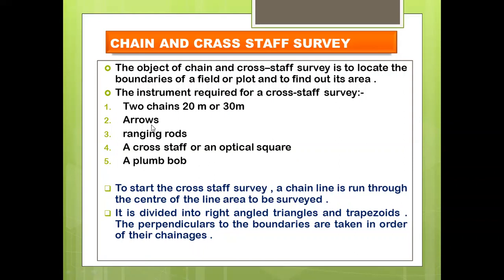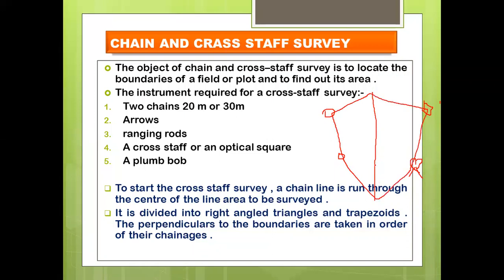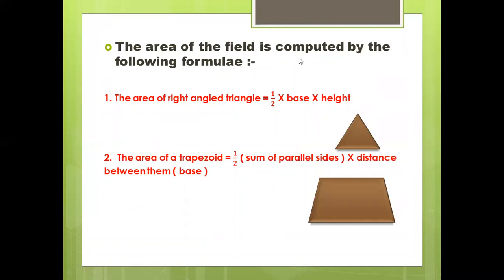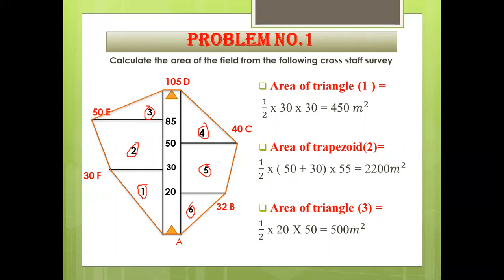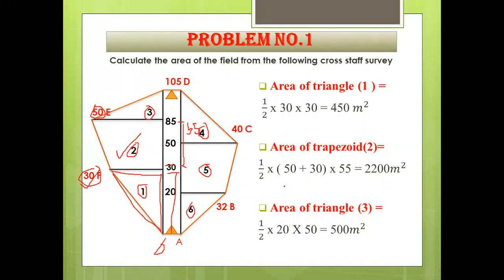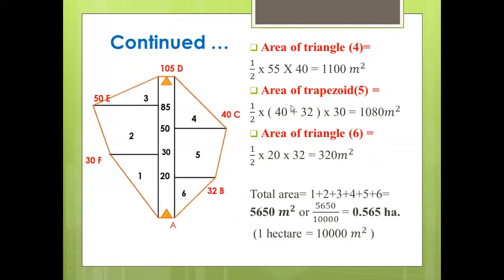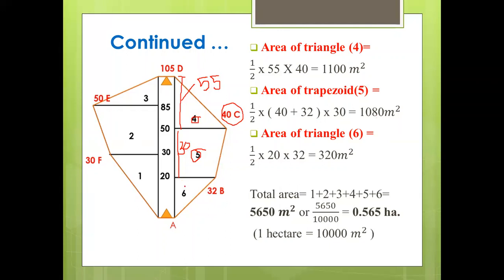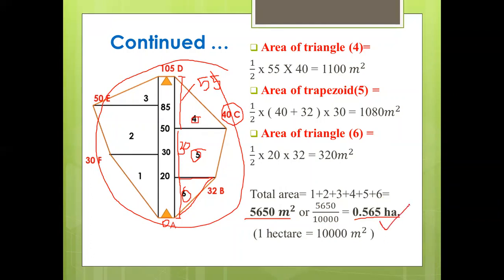chain surveying || cross staff survey calculation of area solved numerical with some concepts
if you want more videos , you can asked to make in comment section . I will try to make with easy way ...